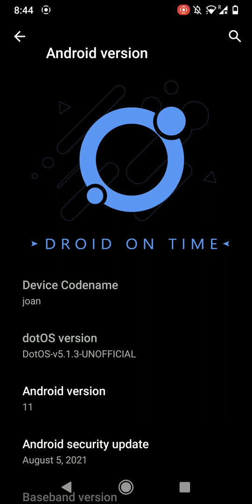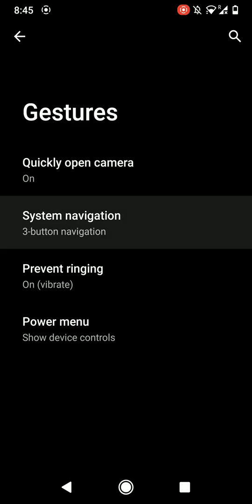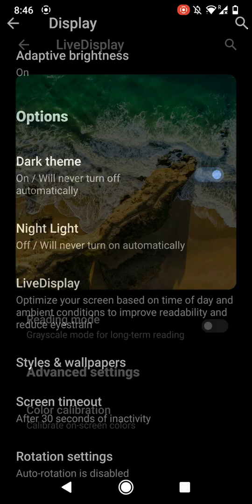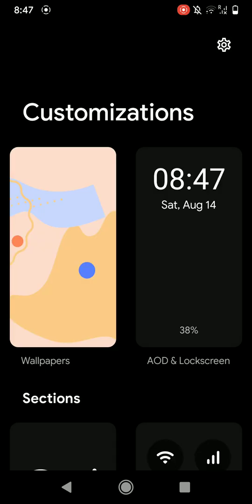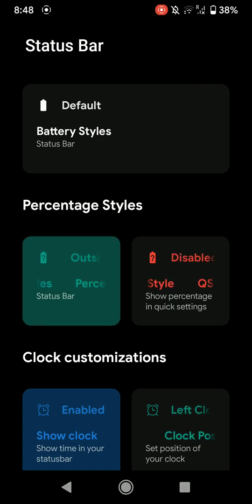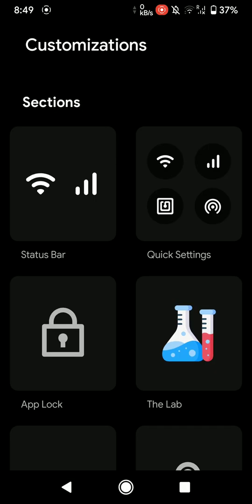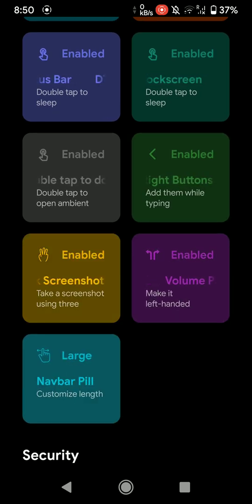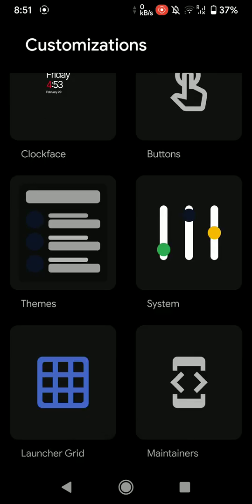Dot os 5.1.3 ROM | Android 11 for LG V30 Review.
In this video I will show you the features of Dot OS 5.1.3 on a LG V30.